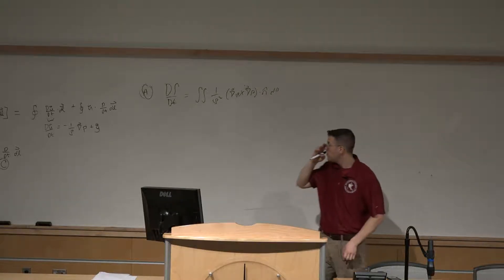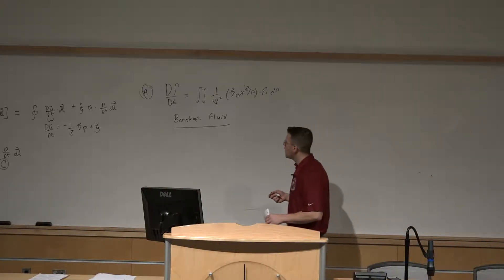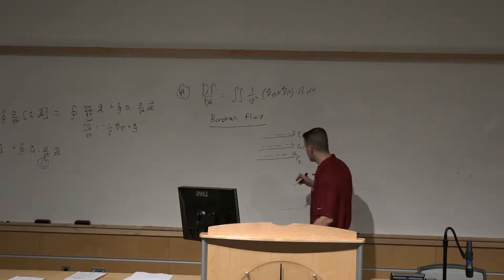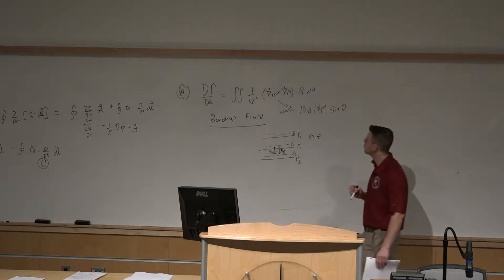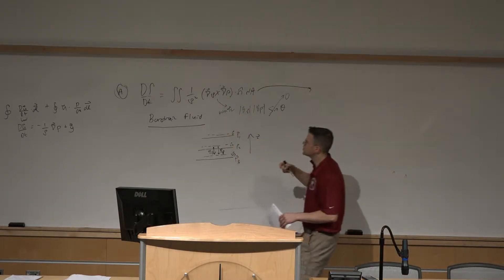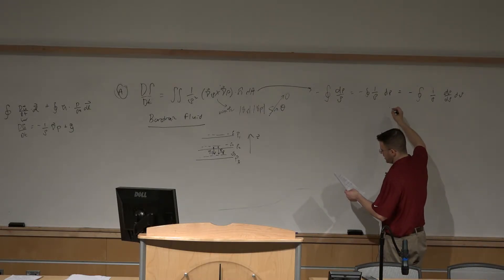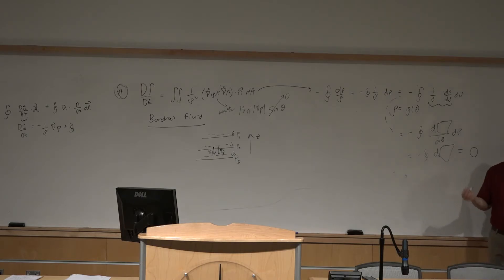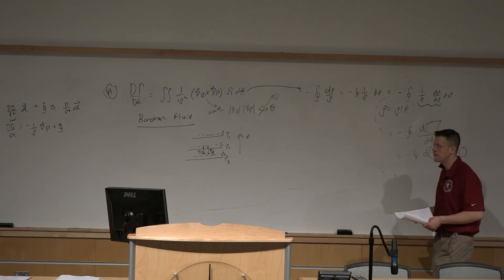Circulation in a Barotropic Fluid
Cohen discusses the case of a barotropic fluid using Stokes’ Theorem.

Here is a link to the SPC website for more videos on vertical circulations: